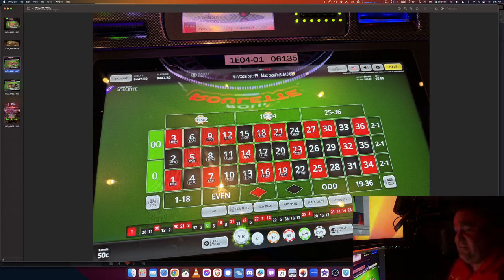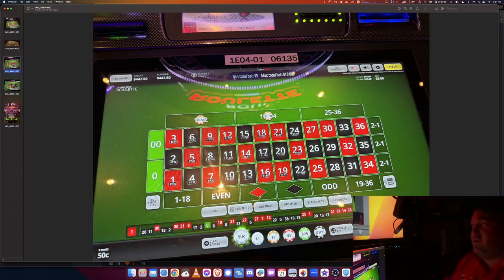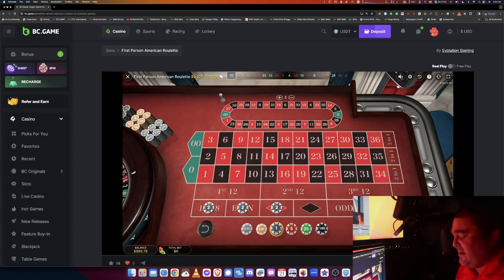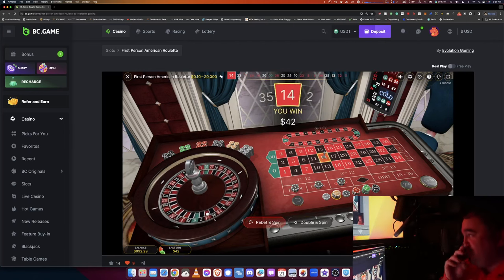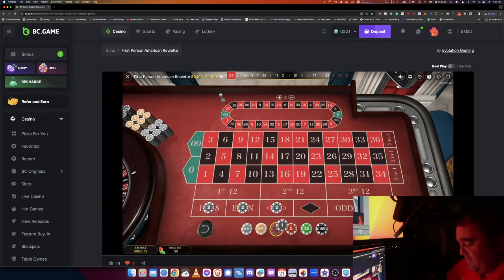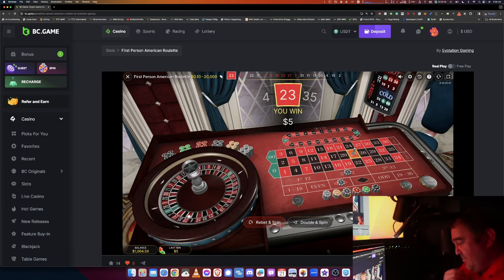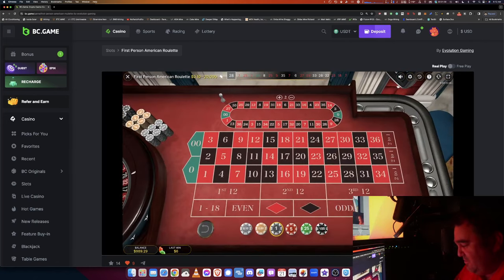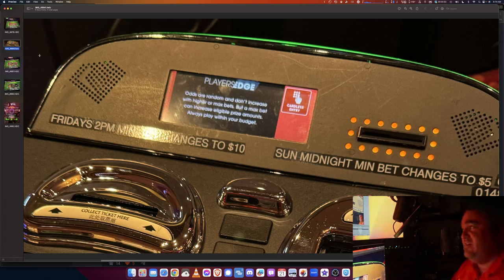Boost Your Roulette Game 105: Mastering Table & Betting Limits!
Boost your roulette game with our latest video, Roulette 105. In this episode, we delve into the theory of roulette limits and how you can use them to your advantage. Discover the secrets of playing digital roulette with lower limits and learn how to make your bankroll last longer.